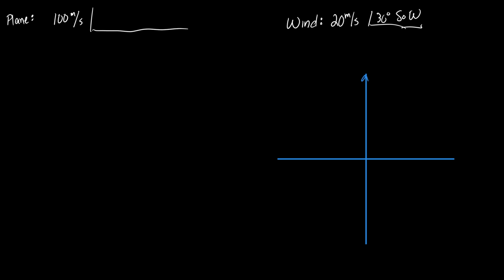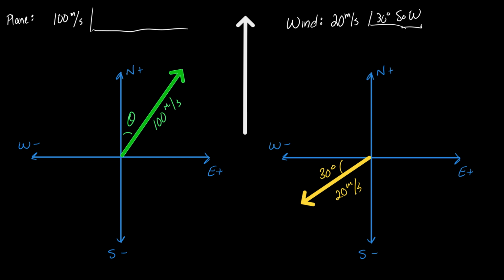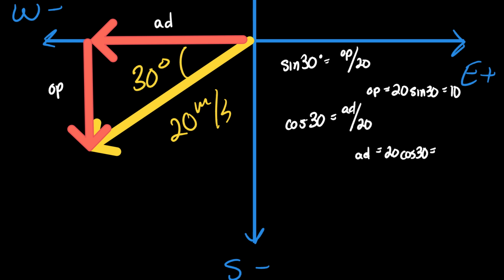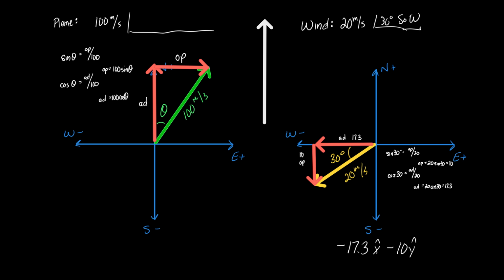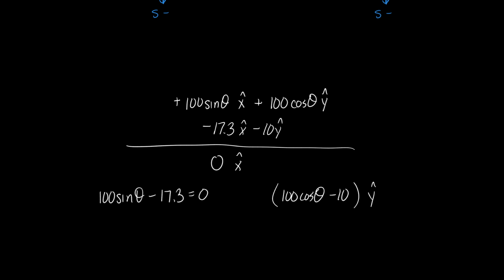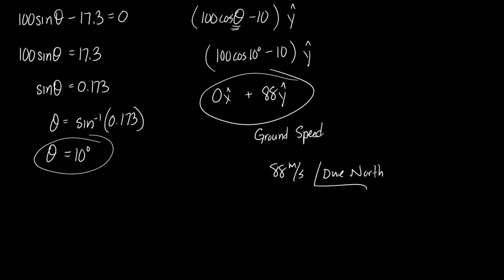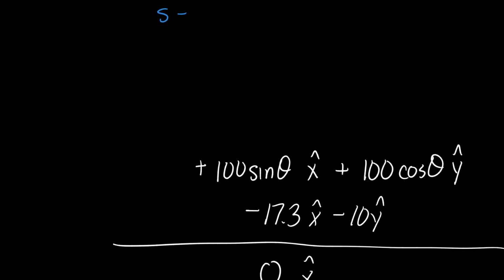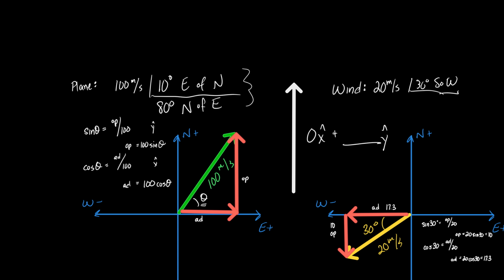Number 4 AP Physics 1